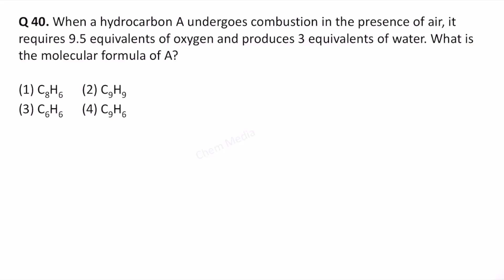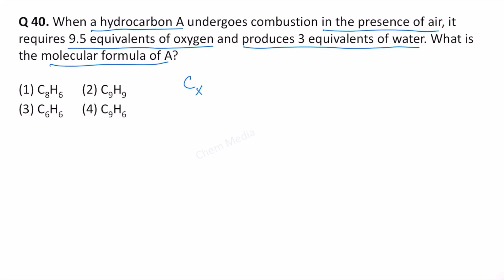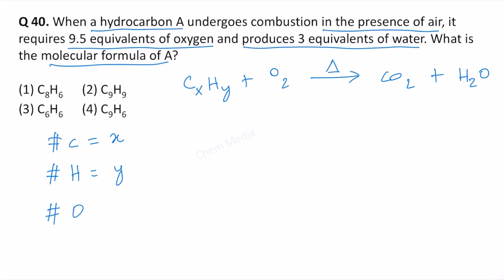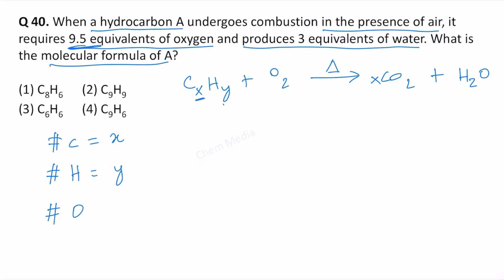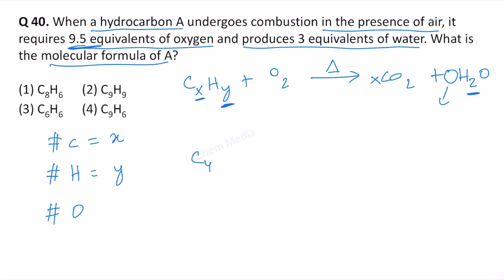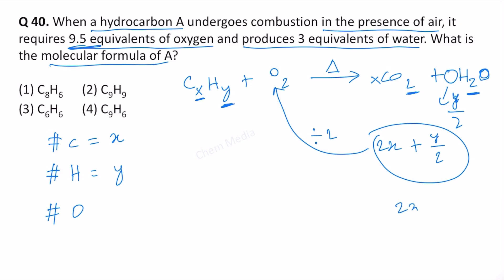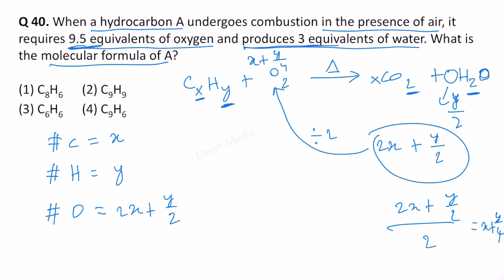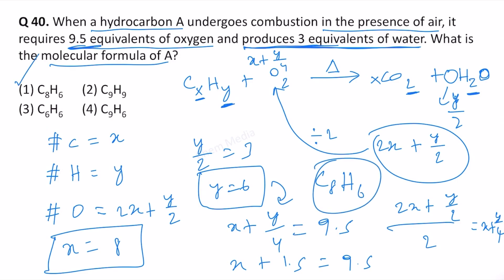When a hydrocarbon A undergoes combustion in the presence of air, it requires 9.5 equivalents of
When a hydrocarbon A undergoes combustion in the presence of air, it requires 9.5 equivalents of oxygen and produces 3 equivalents of water. What is the molecular formula of A?

(1) C8H6  (2) C9H9
(3) C6H6  (4) C9H6